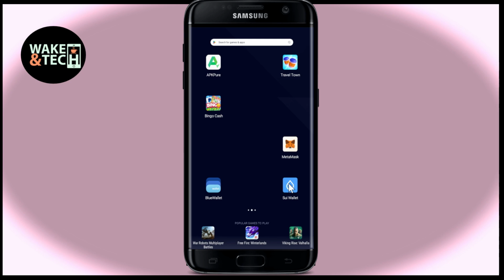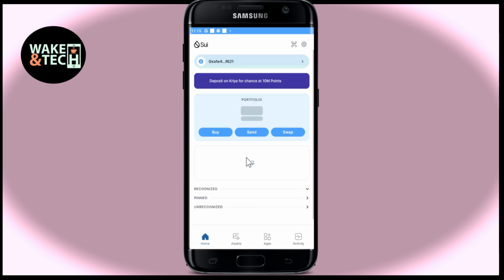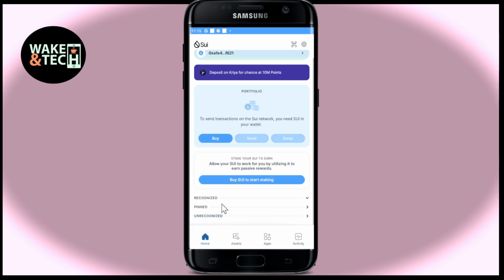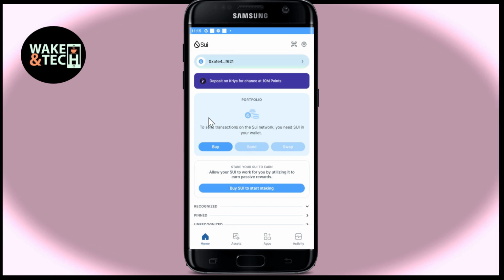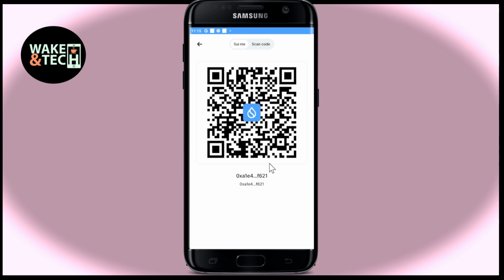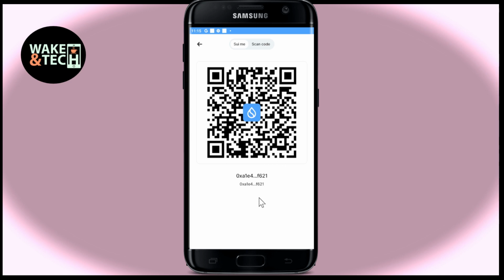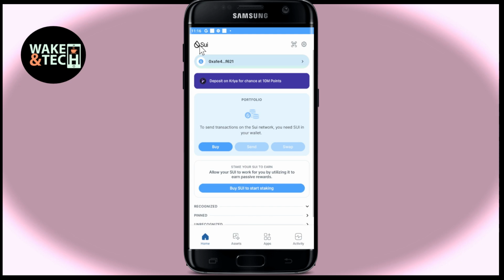How to Find Your Wallet Address on Sui Wallet App? 2025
Learn how to easily find your wallet address on the Sui Wallet app with this step-by-step guide! Whether you're sending or receiving cryptocurrency, knowing your wallet address is essential. This tutorial walks you through the process to locate and copy your wallet address quickly and securely. Perfect for crypto beginners and experienced users alike.